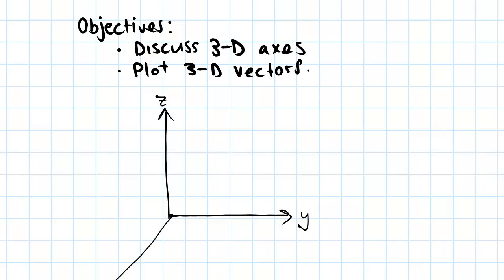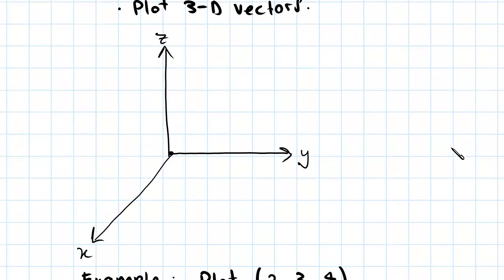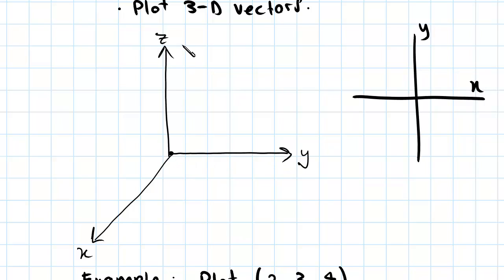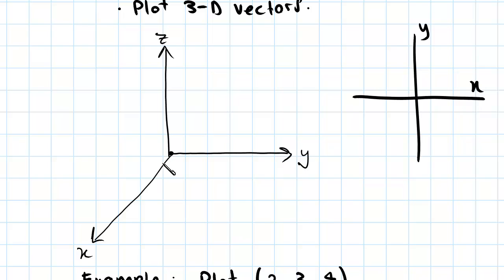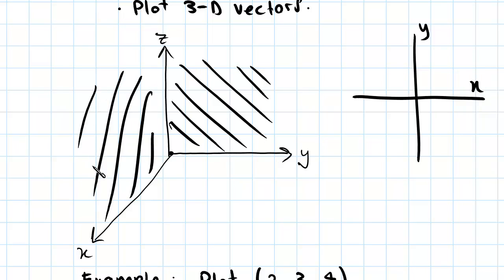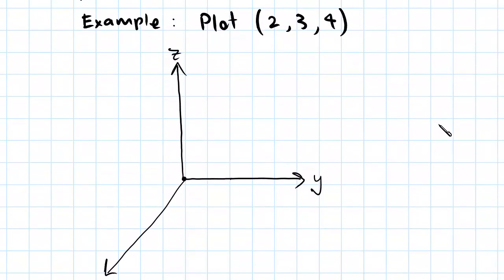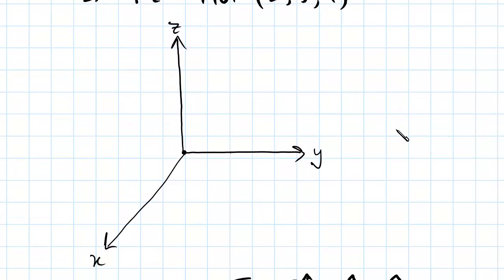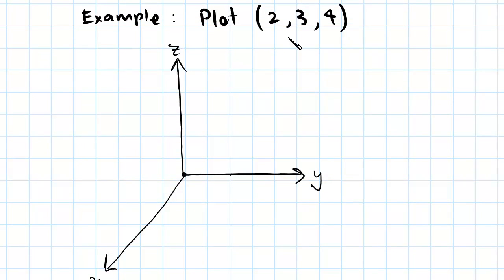3D Vectors | Statics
for more FREE video tutorials covering Engineering Mechanics (Statics & Dynamics)

The objectives of this video are to discuss 3-D axes followed by a brief introduction to plotting of 3-D vectors. At first, the video clears the concept of 3D axes graphically illustrating a coordinate frame having three axes respectively at x, y & z direction. Each axis is located at right angle from the other two axes. The video shows the three planes e.g., xy, yz & zx formed because of 3D axes sketching the region over the coordinate frame. It is necessary to have clear concept on 3D axes to understand the workouts on 3D vectors in doing the study of engineering mechanics.

Moving on, the video shows how to plot a point in 3D coordinates system followed by the plotting of 3-D vectors. Doing so, the video shows how magnitude and direction of vectors impacts on plotting & subsequently shows how the resultant represents the final coordinates of the 3-D vectors in a 3-D plot. Overall, the video tries to give a brief inside to 3-D vectors plotting which is quite simple yet very important for doing different operations of vectors over the 3-D coordinates system.